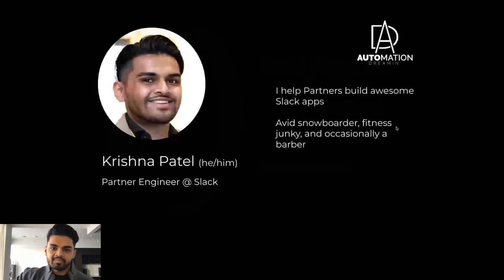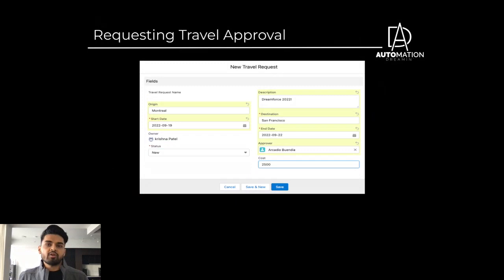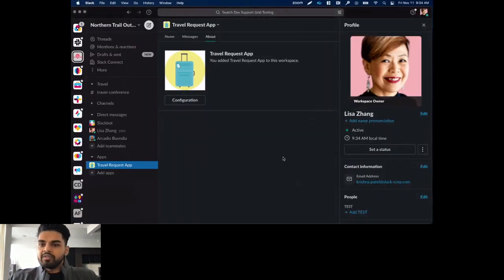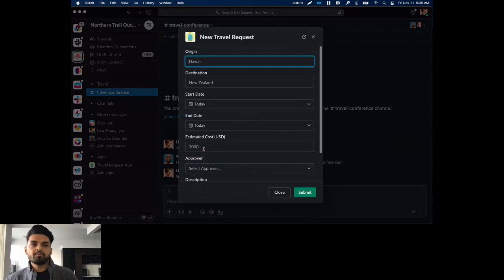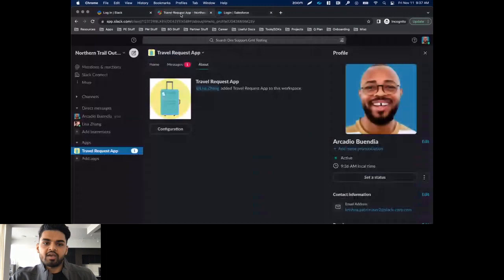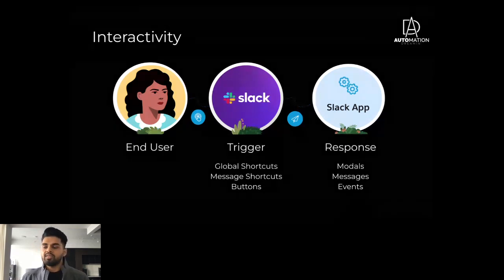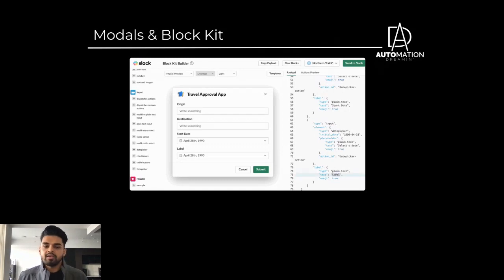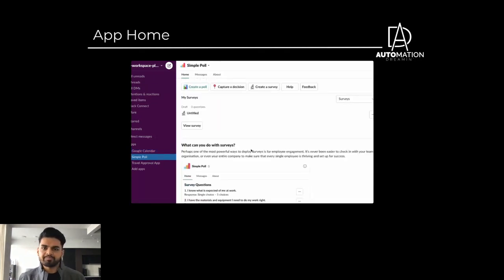Automation Dreamin' 2022 - Build Simplified Salesforce Processes on Slack - Krishna Patel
Slack is emerging as a key collaboration tool, internally and with customers. Learn how to use everyday interactions, to automate creating knowledge, spreading knowledge to help colleagues and serve customers efficiently.  Utilize knowledge objects in Salesforce to be able to bring value in Slack.